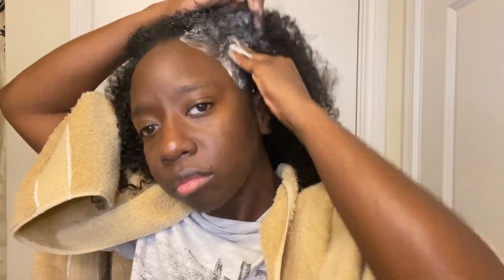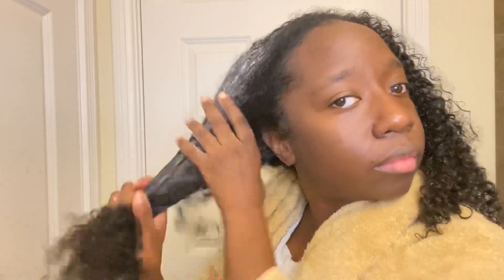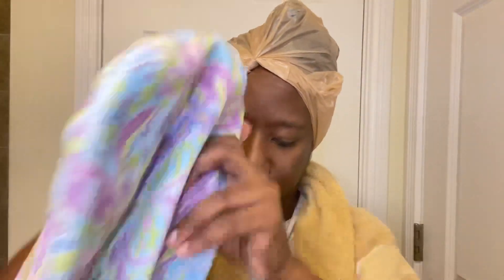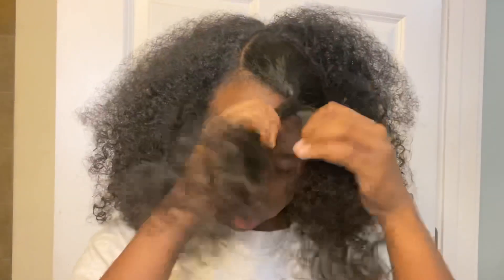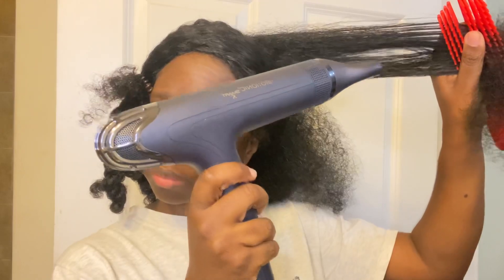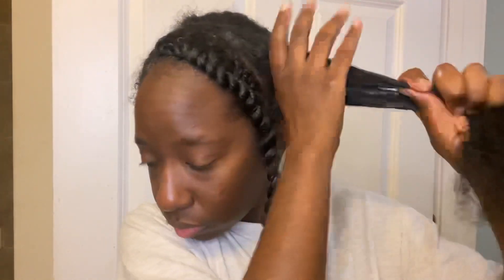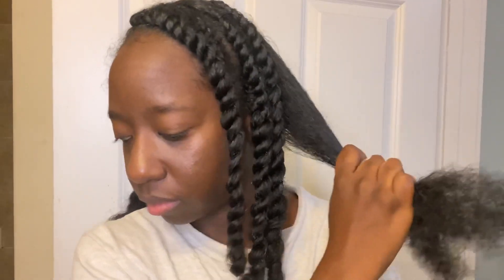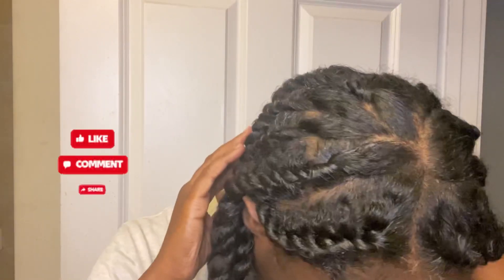Wash & Style With Me! | Full Washday 3c Hair | TEXTURE LOVE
Hi Loves! I’m back with another video! It’s a full wash day routine with a deep cleanse and condition + styling my natural hair in a flat twist out.

PRODUCTS MENTIONED

Carol’s Daughter Wash Day Delight Shampoo

Raw Sugar Healing Power Masque

Dollar Curl Club Leave-In Conditioner

Pattern Beauty Strong Hold Gel

✨ My Hair
- High Porosity
-Medium/High Density
-Medium fine strands
-I hate hair typing 🤷🏾‍♀️

❃ Strands of Faith Code: Texturelove
❃Nature’s Little Secret Code: TIFFANY15